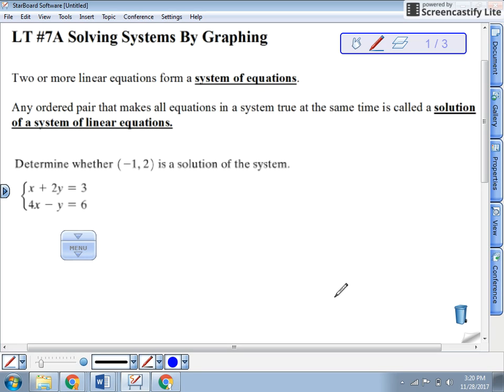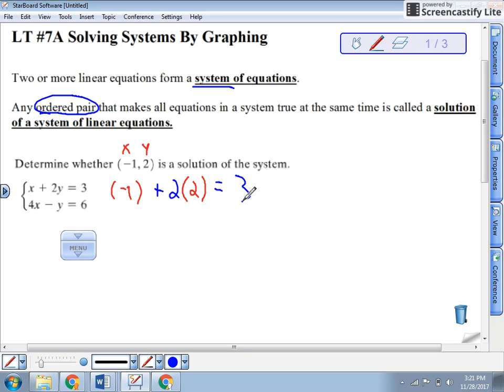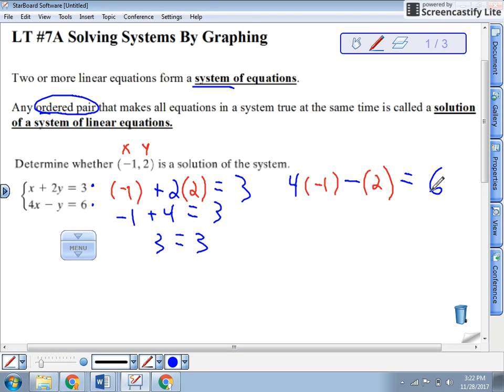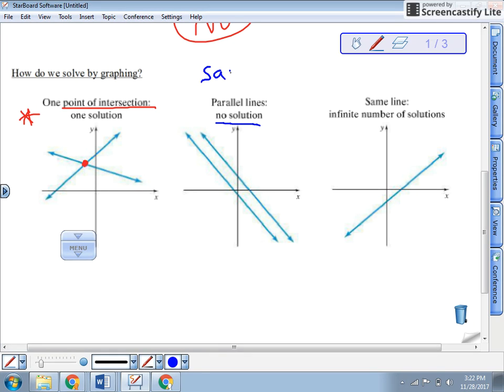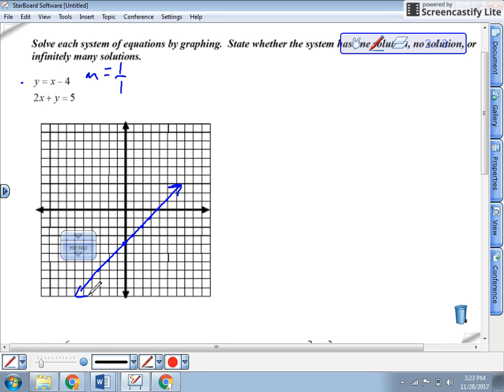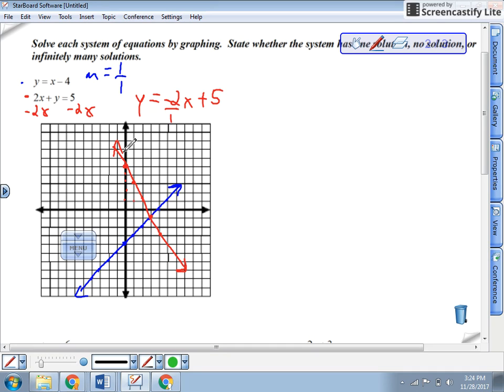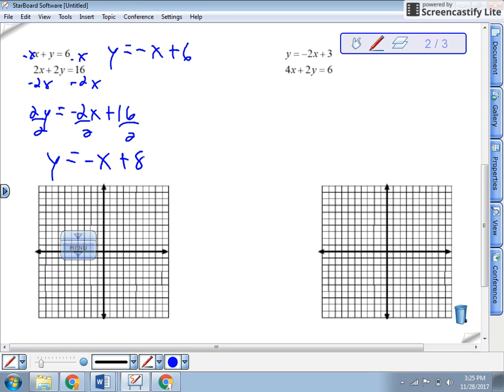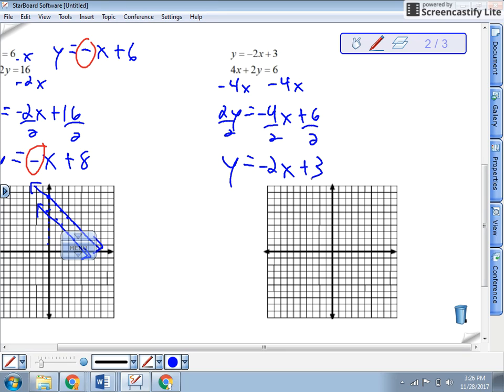LT 7A Solving Systems of Equations by Graphing